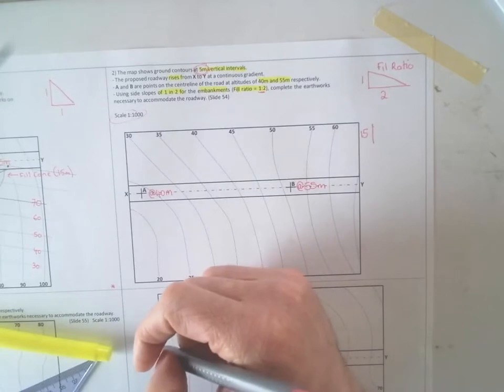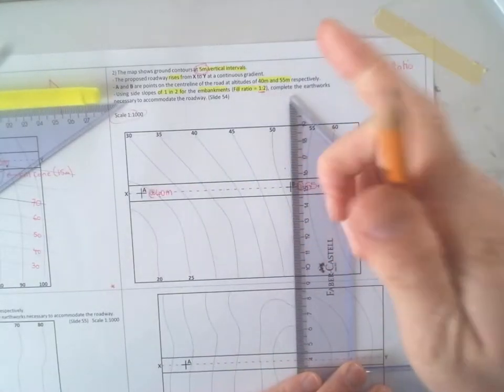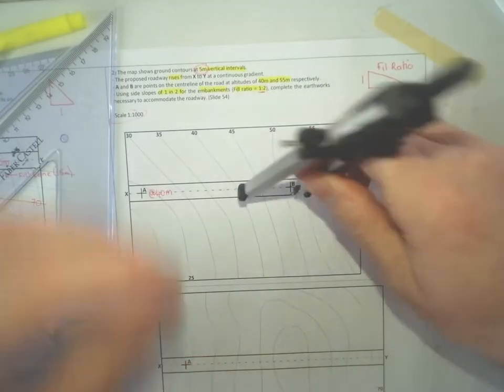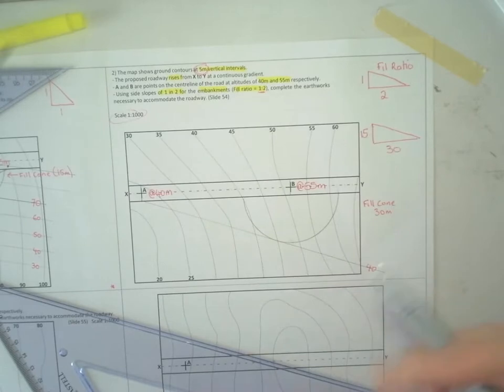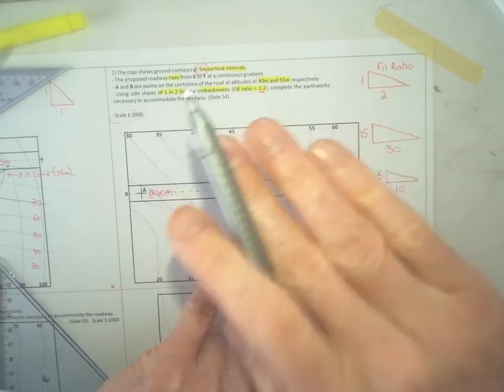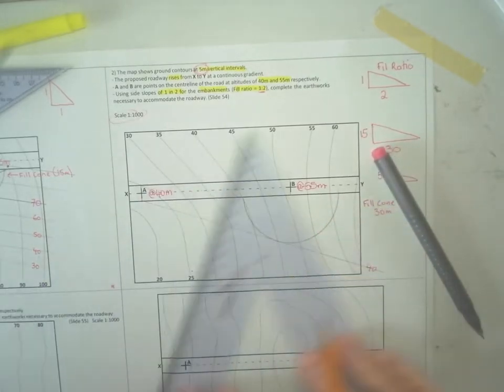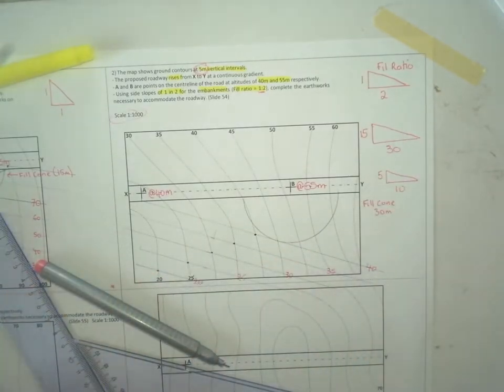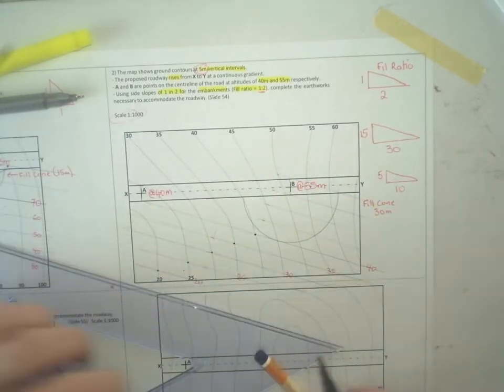DCG Geologic Geom 2 Pg 17 Q2 Sheet 1 HL